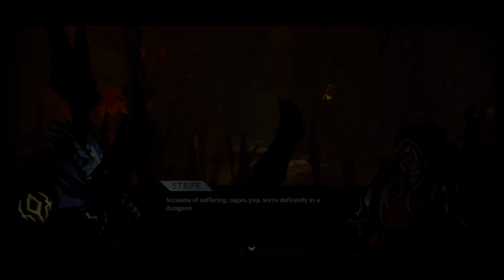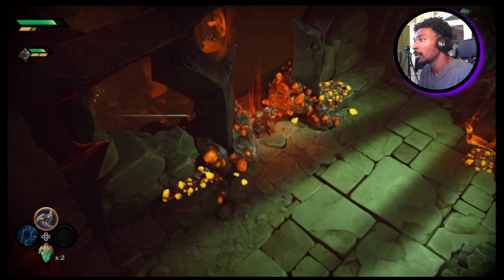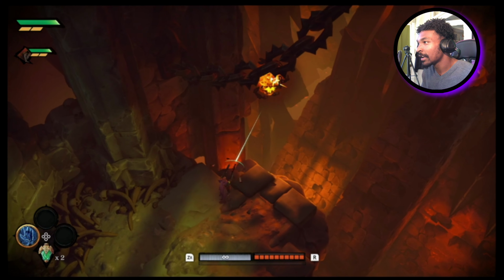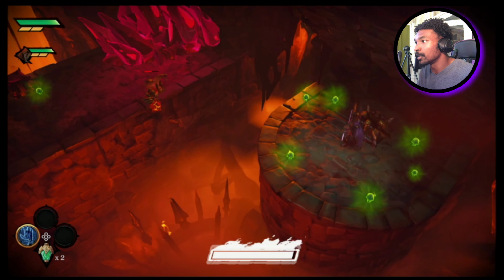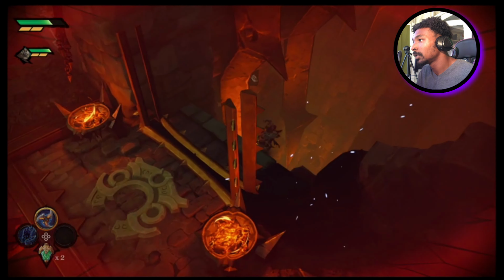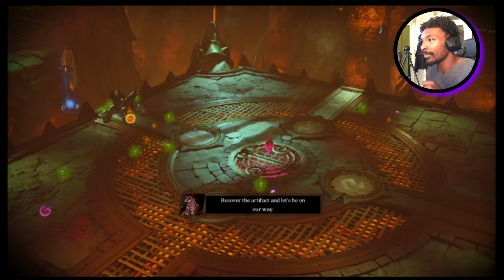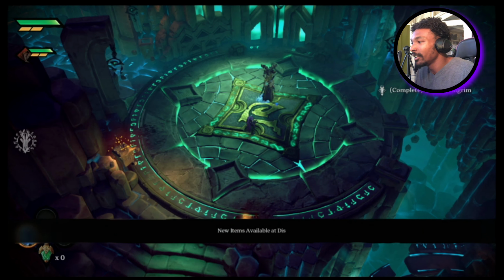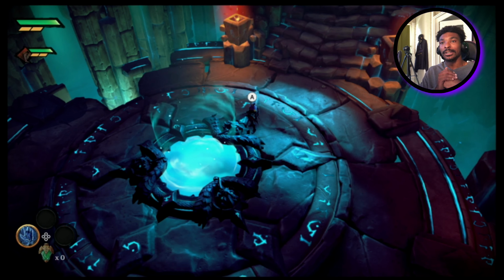So Who Is DIS ?!?! Get The Joke ?!? | Chapter 2: The Slag Pit | Darksiders Genesis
What's up Team Nephilim and welcome back to another video !!! Today we are playing chapter 2 of Darksiders Genesis and we are trying to recover Vulgrim's artifact !!! Just what is it that Vulgrim wants with this artifact ??